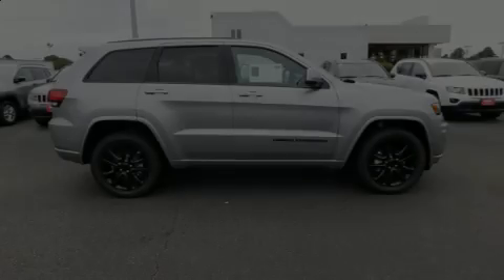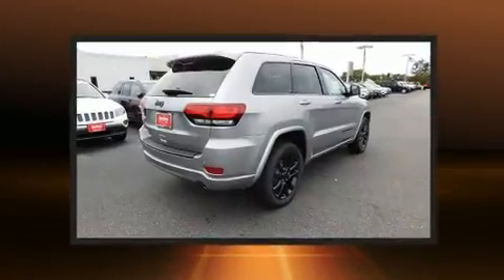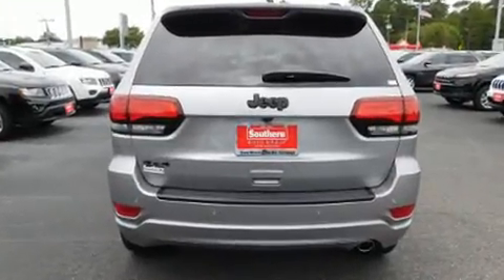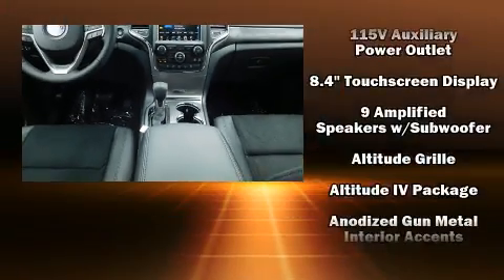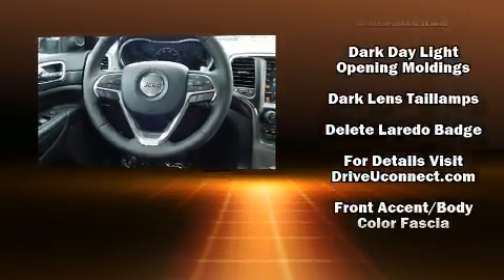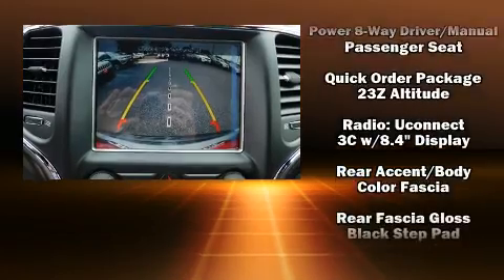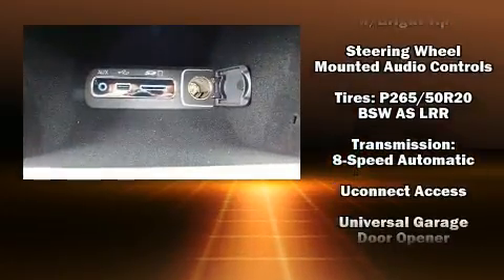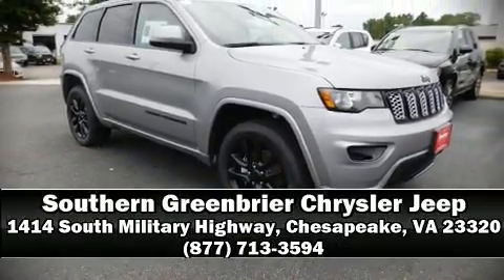2017 Jeep Grand Cherokee Laredo 4x4 in Chesapeake, VA 23320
Introducing the 2017 Jeep Grand Cherokee. It features an automatic transmission, 4-wheel drive, and a refined 6 cylinder engine. Top features include a split folding rear seat, leather upholstery, front and rear reading lights, 1-touch window functionality, speed sensitive wipers, an automatic dimming rear-view mirror, cruise control, and air conditioning. Jeep ensures the safety and security of its passengers with equipment such as: dual front impact airbags, front side impact airbags, traction control, brake assist, anti-whiplash front head restraints, a panic alarm, an emergency communication system, and 4 wheel disc brakes with ABS. For added security, dynamic Stability Control supplements the drivetrain. We pride ourselves on providing excellent customer service. Stop by our dealership or give us a call for more information.